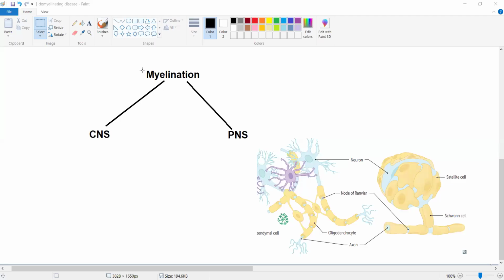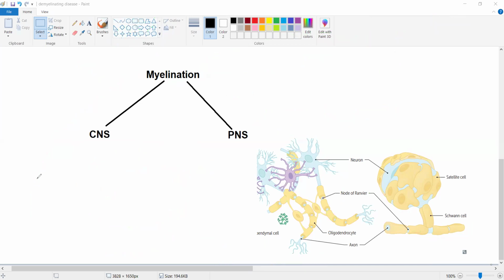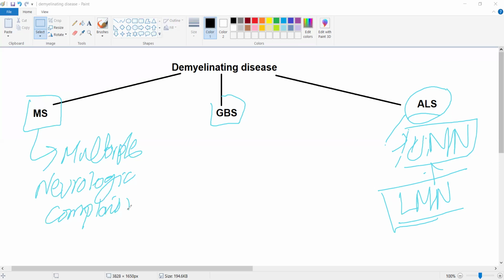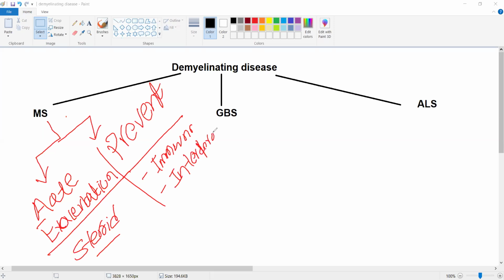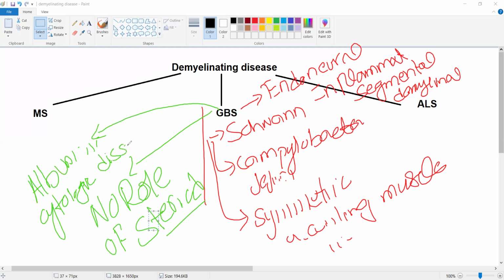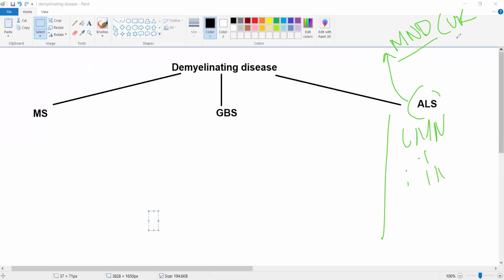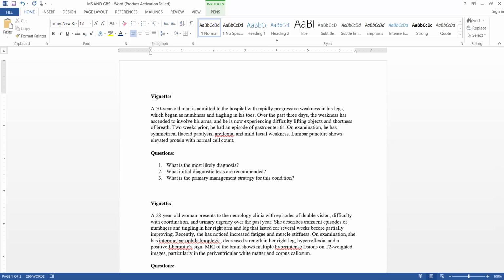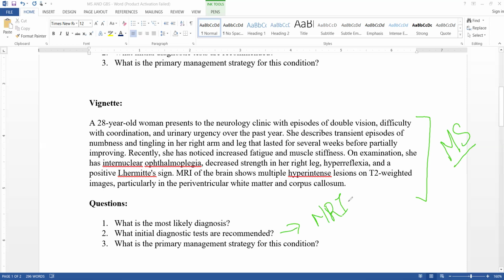Multiple Sclerosis|Guillain Barré Syndrome|High yield review USMLE Step 1|First aid Explanation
Demyelinating Diseases: Key Concepts for USMLE Step 1

A comprehensive overview of demyelinating diseases, focusing on pathophysiology, clinical features, diagnostic criteria, and treatment options. Ideal for building a solid foundation for the USMLE Step 1 exam.
Multiple Sclerosis: Pathophysiology and Clinical Features

Detailed explanation of Multiple Sclerosis (MS), including the immune-mediated mechanisms, types of MS, common presentations, diagnostic tools (MRI findings, oligoclonal bands in CSF), and first-line treatments.
Guillain-Barré Syndrome: Diagnosis and Management

In-depth review of Guillain-Barré Syndrome (GBS), its pathophysiology, typical clinical presentation (ascending paralysis, areflexia), diagnostic workup (CSF analysis, nerve conduction studies), and management strategies (IVIG, plasmapheresis).
Central and Peripheral Demyelination: High-Yield Facts

Quick review comparing central demyelination (e.g., MS) with peripheral demyelination (e.g., GBS), highlighting key differences in pathophysiology, clinical features, and treatment approaches.

Demyelination in the CNS vs. PNS: USMLE Step 1 Review

Comparative review of demyelination in the central nervous system (e.g., MS, PML) versus the peripheral nervous system (e.g., GBS, CIDP), emphasizing key diagnostic and therapeutic points.
Pathophysiology of Demyelinating Disorders: USMLE Step 1

Detailed exploration of the pathophysiological mechanisms underlying various demyelinating disorders, including immune-mediated processes, genetic factors, and environmental triggers.
High-Yield Demyelinating Disorders: Diagnosis and Treatment

Concise summary of the most important demyelinating disorders for USMLE Step 1, focusing on their diagnosis, distinguishing features, and first-line treatment options.
Rapid Review: Demyelinating Diseases for Step 1

Quick, high-yield review of demyelinating diseases, ideal for last-minute revision. Covers key points on pathophysiology, clinical presentation, diagnostics, and management.
First Aid for the USMLE Step 1
High yield Neurology for USMLE step 1.